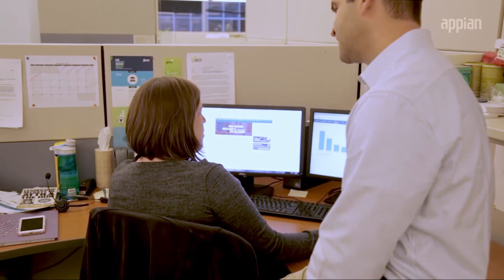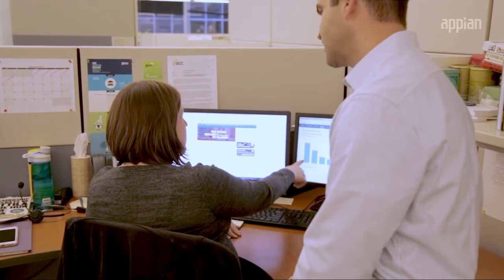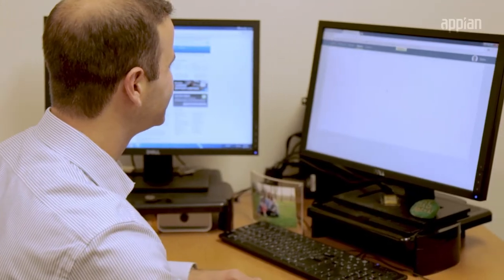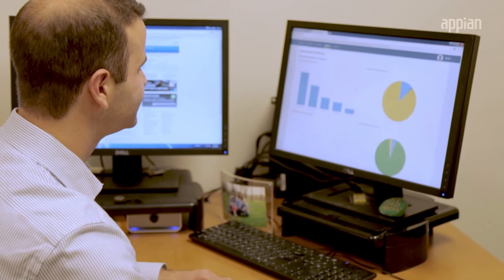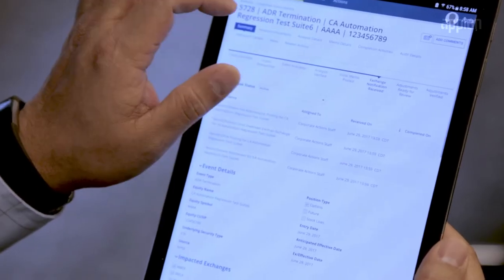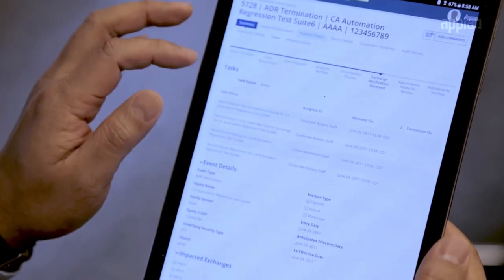Options Clearing Corporation: Risk Management Transformation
The Options Clearing Corporation is the world's largest equity derivatives clearing house. It is designated by the US government as a SIFMU - a Systemically Important Financial Market Utility. Hear how the OCC uses Appian across the organization to demonstrate and enforce strict controls to enhance risk management.